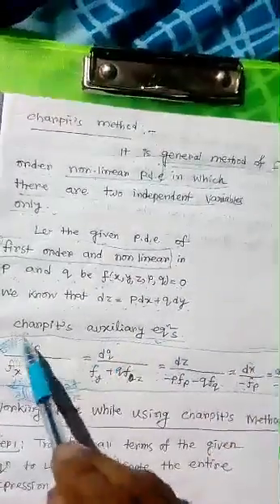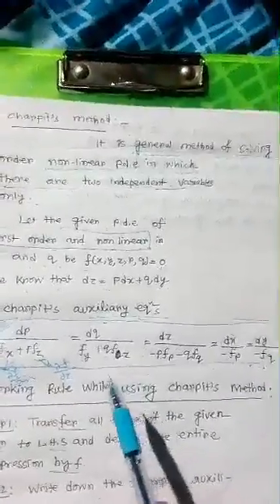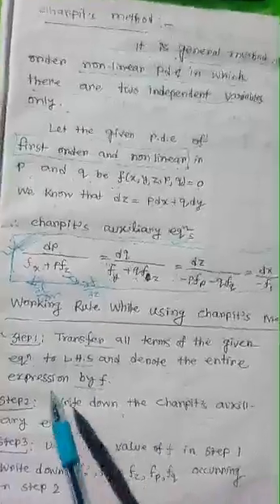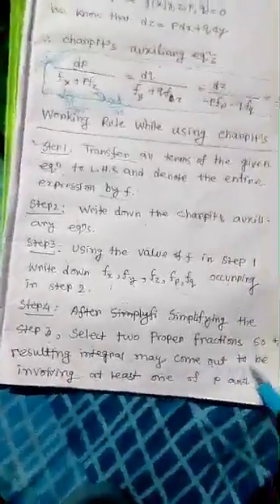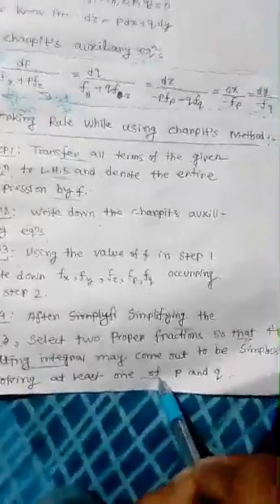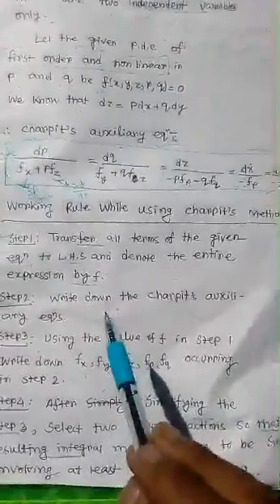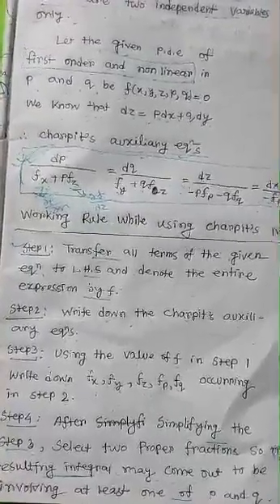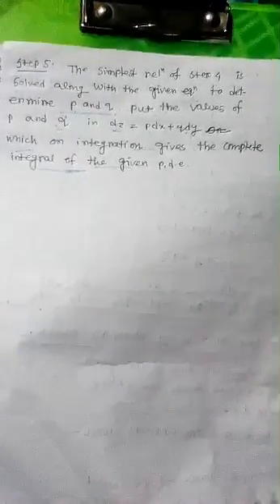Charpit's Method of p.d.e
Here we have discussed working rules of charpit's method step by step.